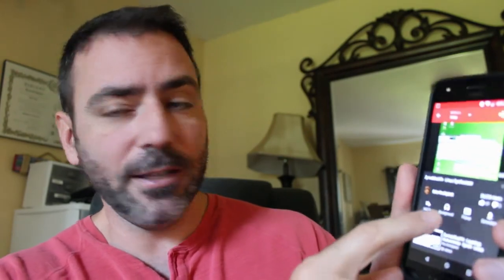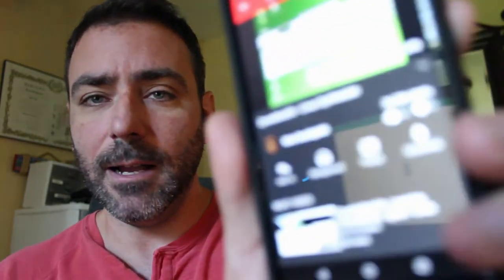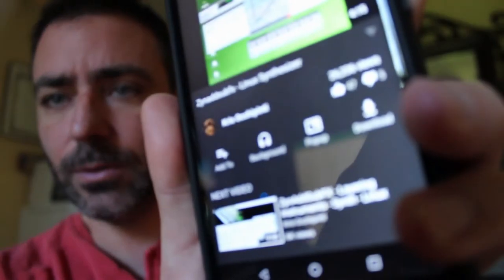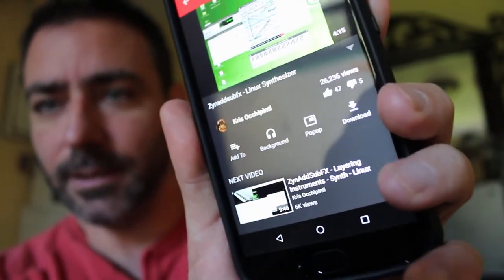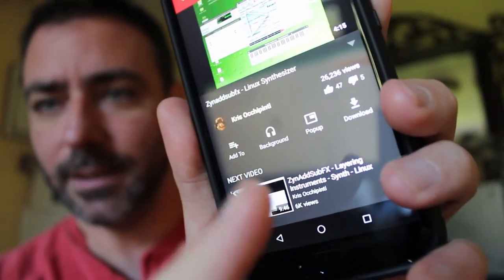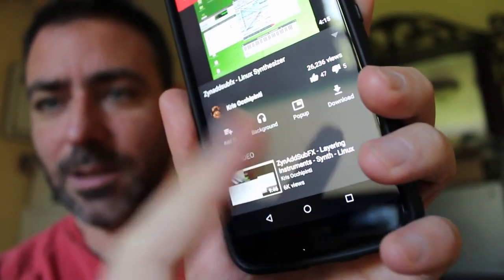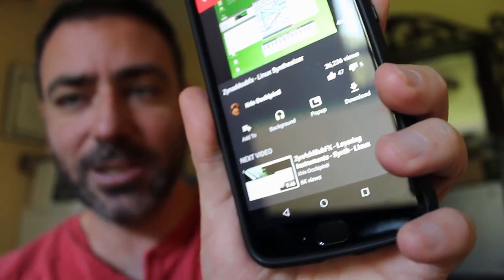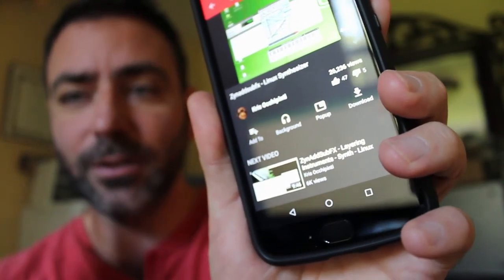04 New Pipe Download Videos From Youtube on Android Surviving Android FOSS Open Source Software